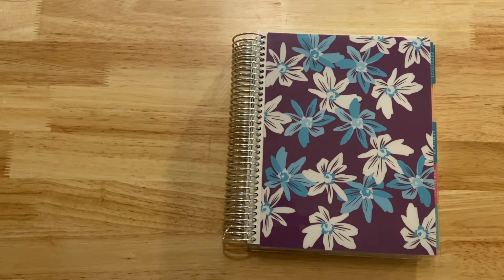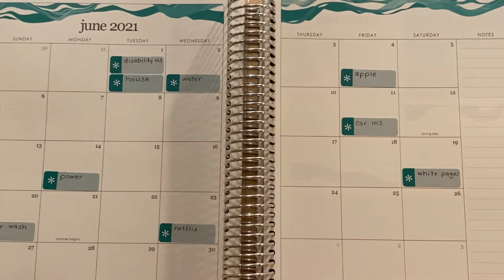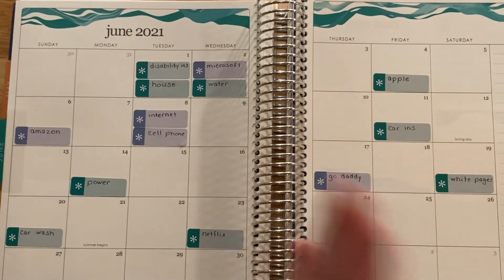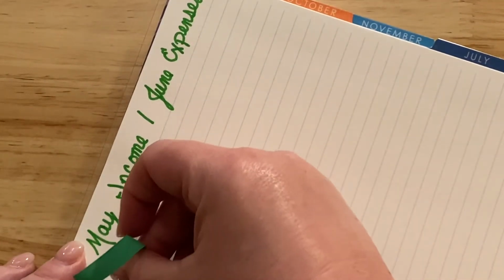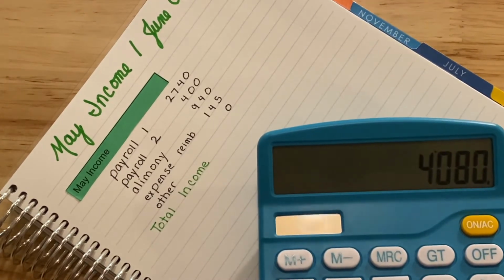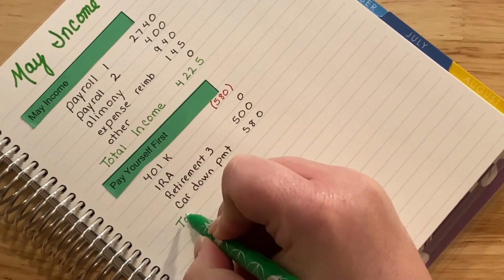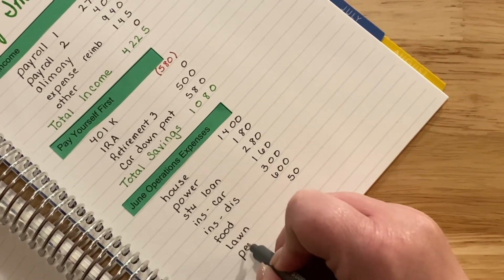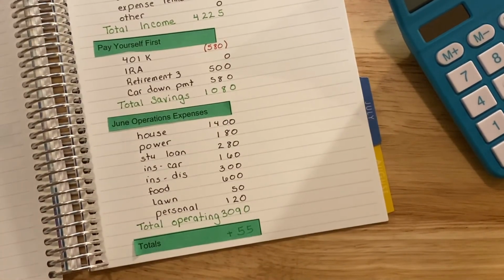Budgeting One Month Ahead | Erin Condren Monthly Planner